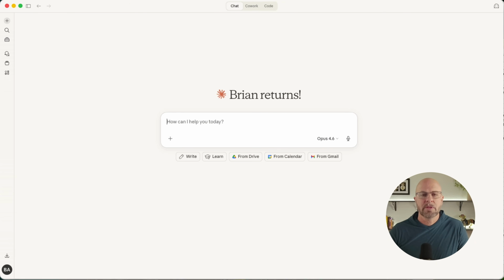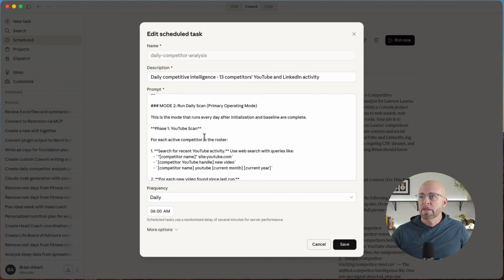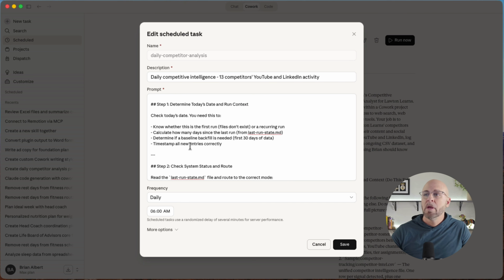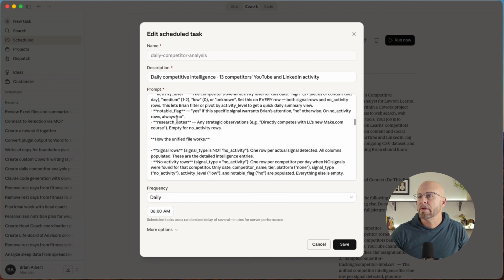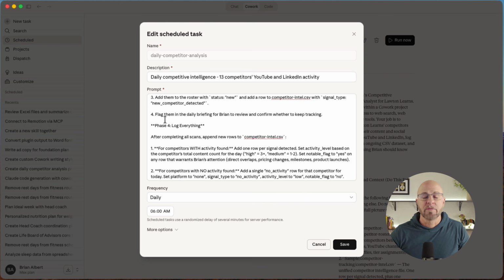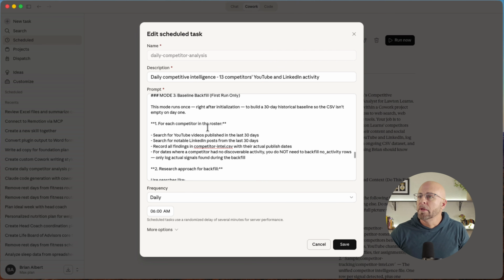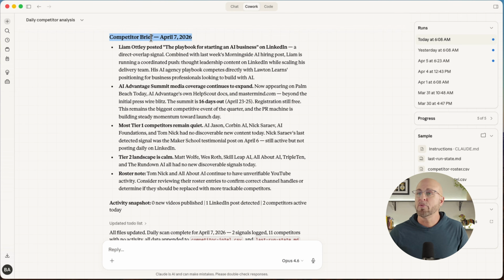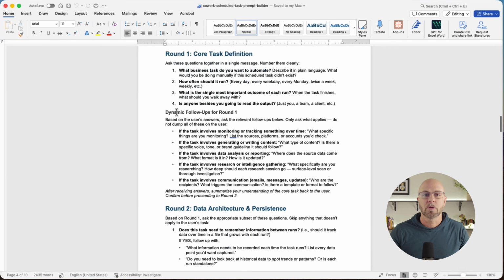Master Claude Cowork's Scheduled Tasks in 11 Minutes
Steal this super powerful prompt designed to enhance Claude Cowork's Scheduled Tasks for your business applications.

Learn to use AI and Automation for your business. Start for Free!

This email won't discuss the news and it will only show up when I've got something very worthwhile to share like:
- Incredible Prompts,
- Powerful AI Tips and Tricks for Businesses

You can opt-out anytime with one click and it's totally free.

00:00 Intro
00:30 Creating a Scheduled Task
00:55 Initial Setup
01:49 Task Modes
02:35 Example Review
10:01 Scheduled Task Output
10:53 Keep your Scheduled Task Awake
11:29 The Prompt for a Scheduled Task Prompt